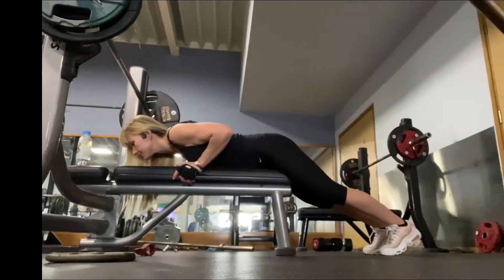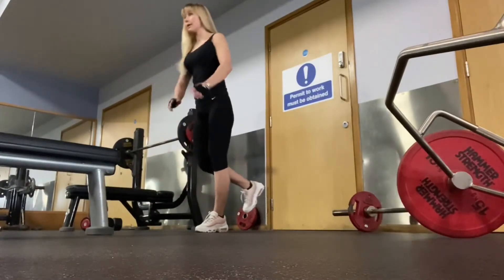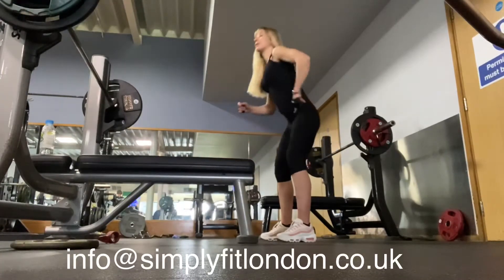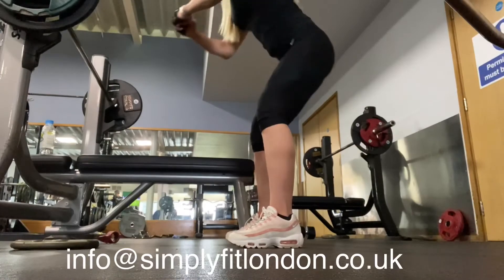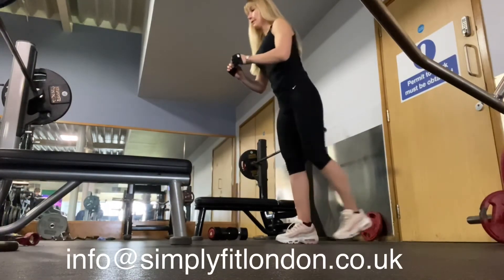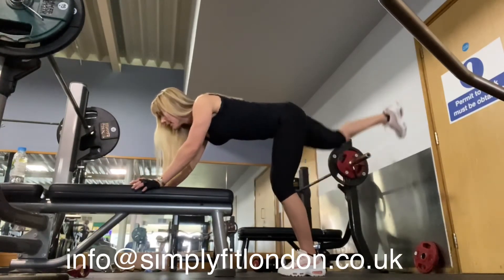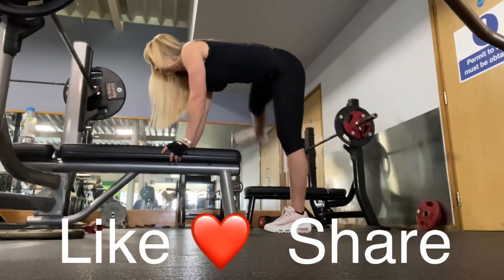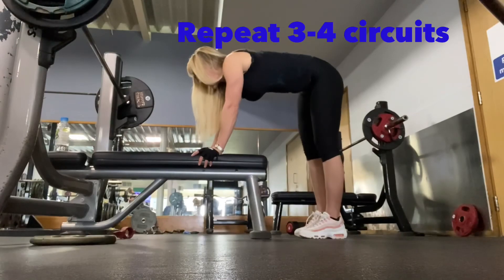Exercise for bum (glutes👌). Build your glutes